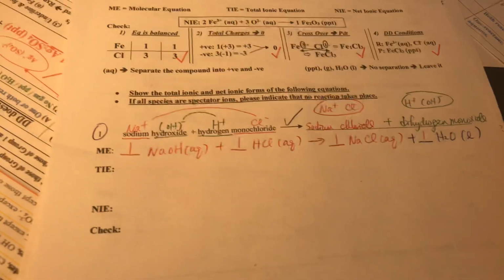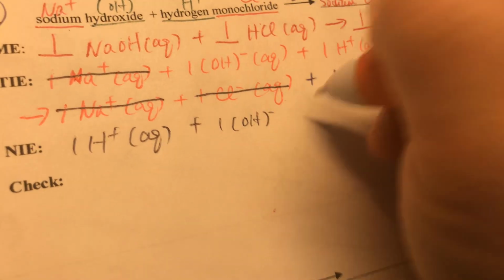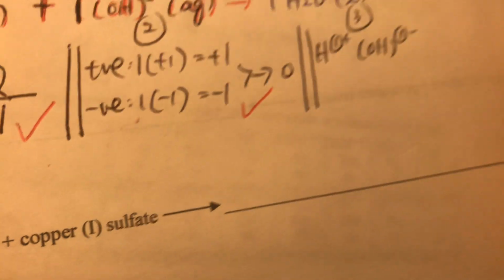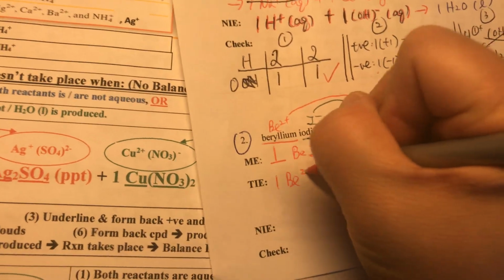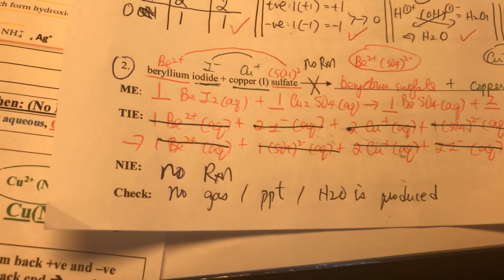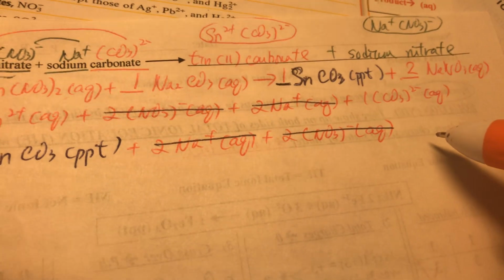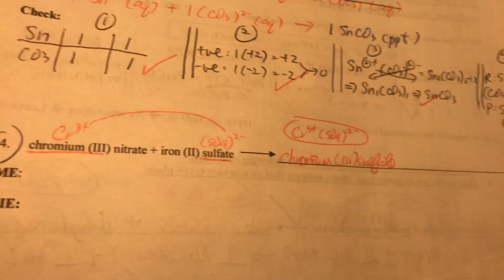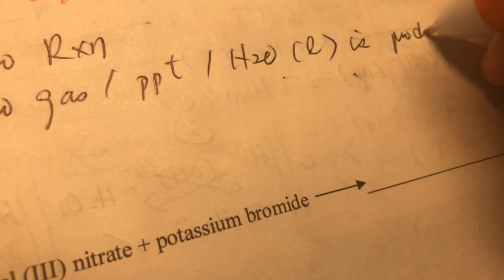Net Ionic Equation (2/2)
Net Ionic Equation Worksheet